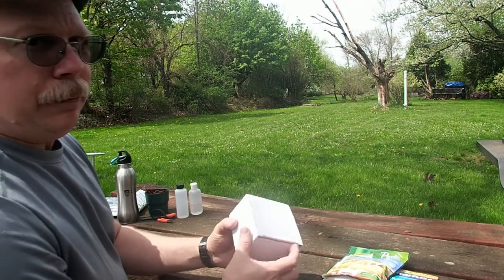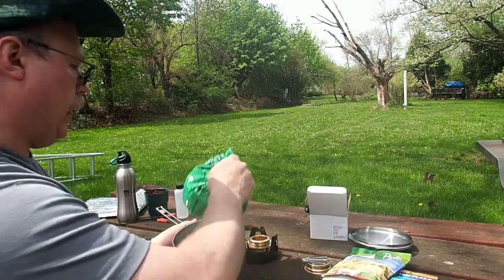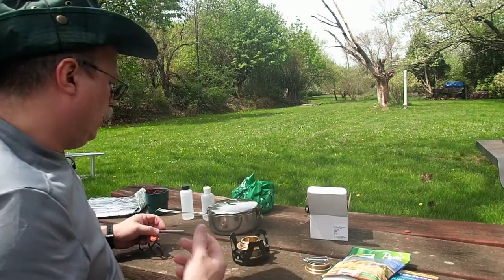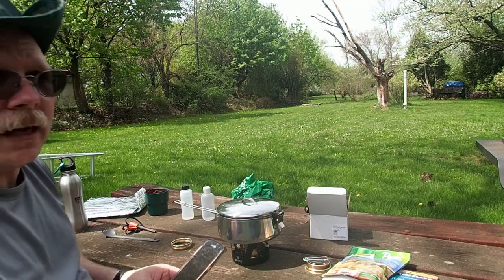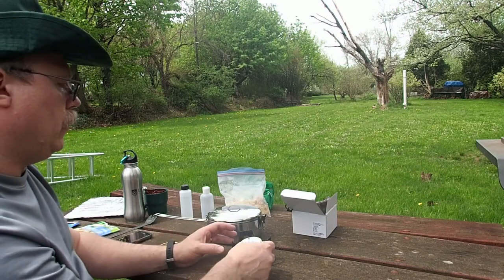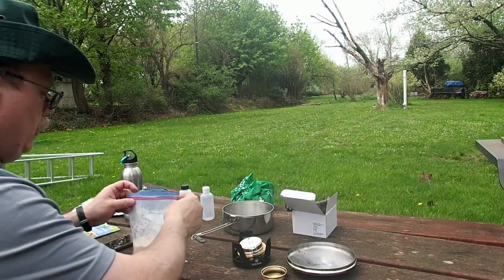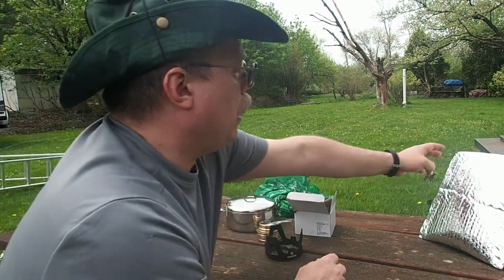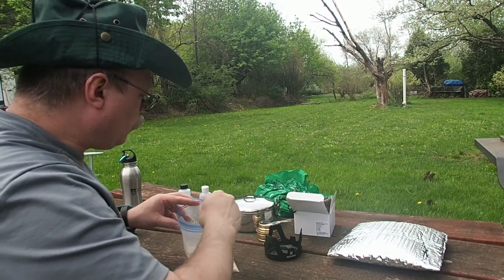Gohike Trangia Knock Off first test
First burn for the GOHIKE Trangia knock off from China.